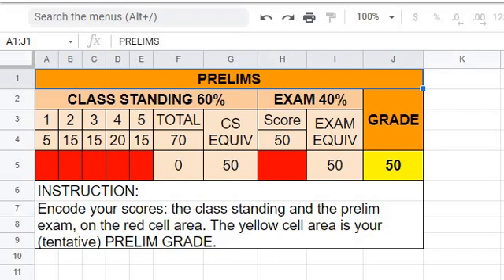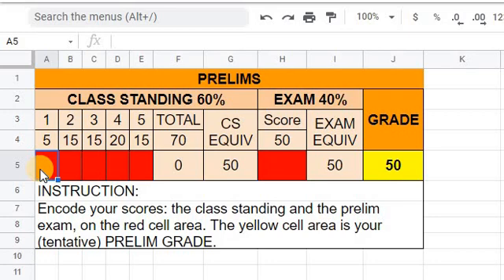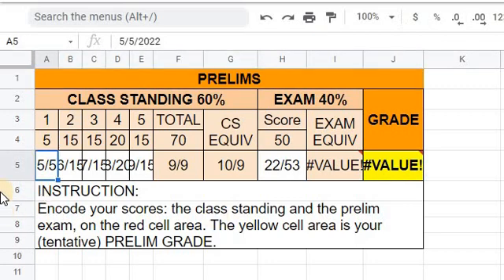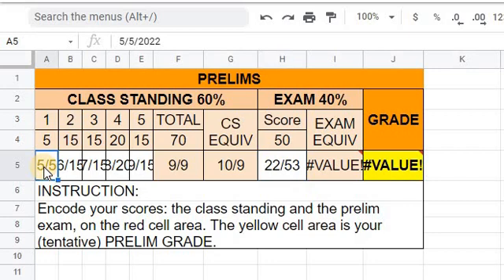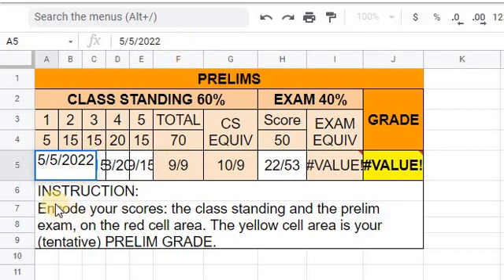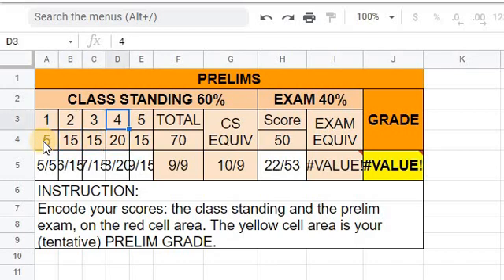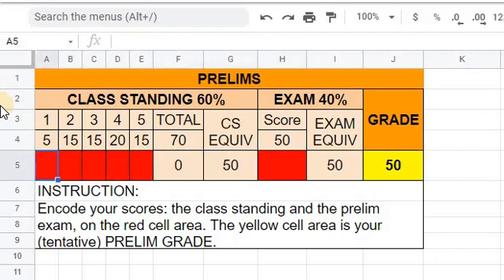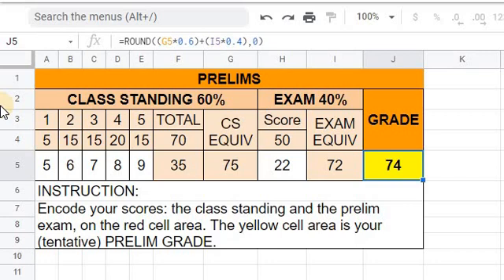Google Sheet Encoding Error // Google Sheet Student Class Record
This video shows why the google sheet template's formula did not work.